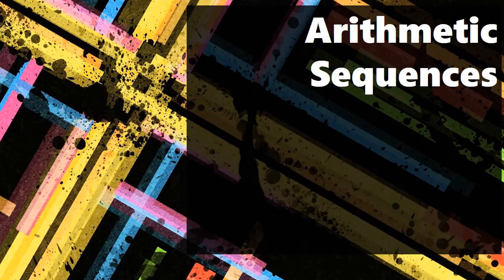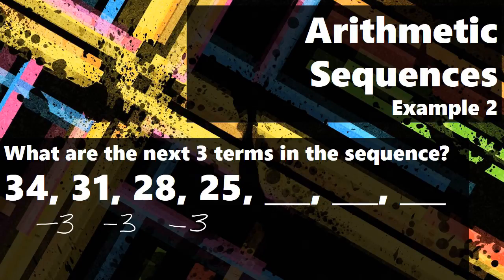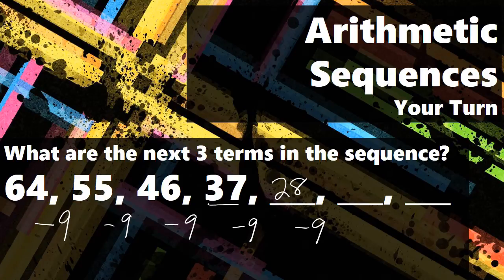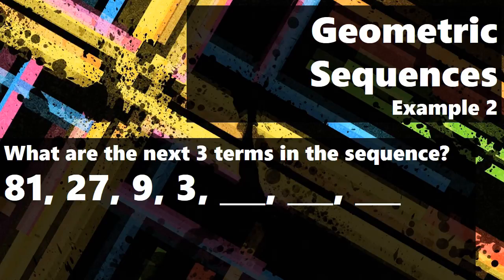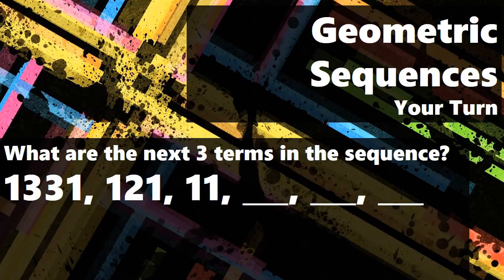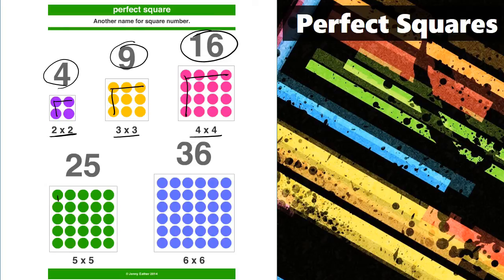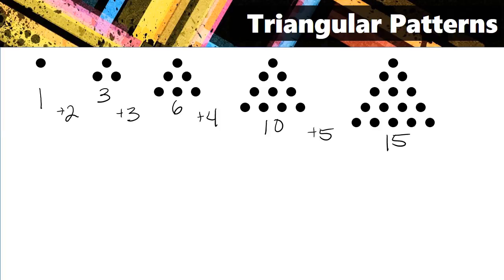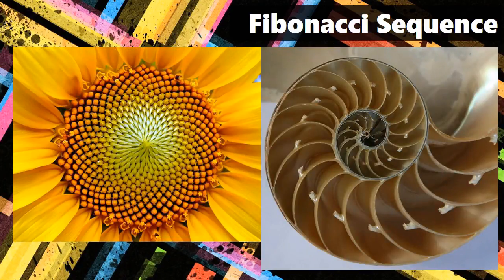6.17 Sequences Video Notes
For VA SOL 6.17 arithmetic and geometric sequences